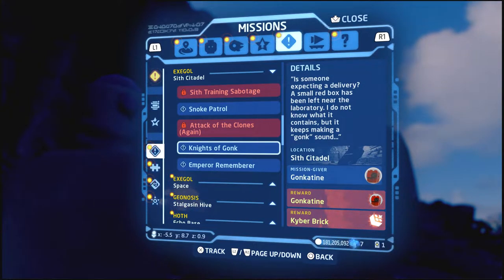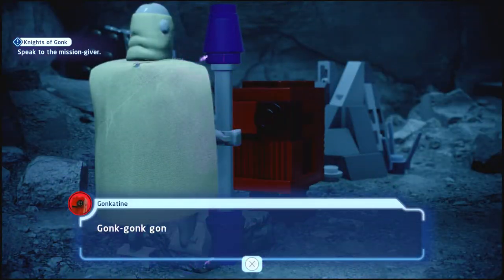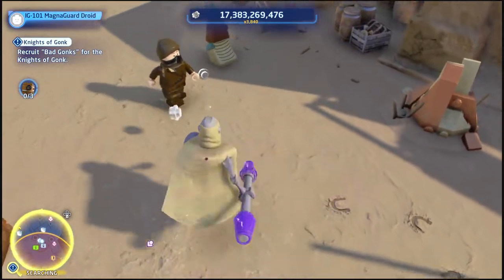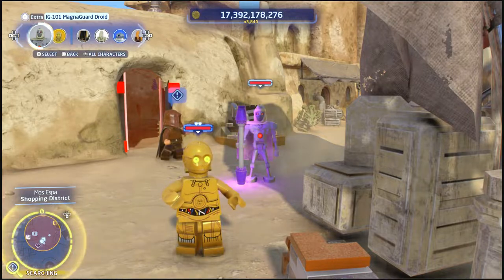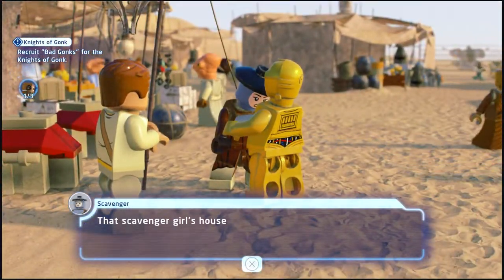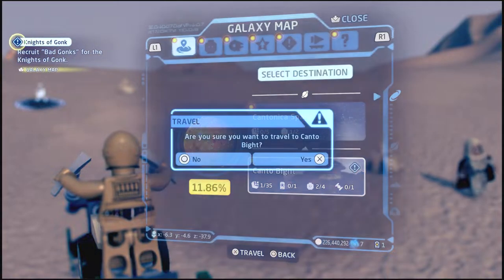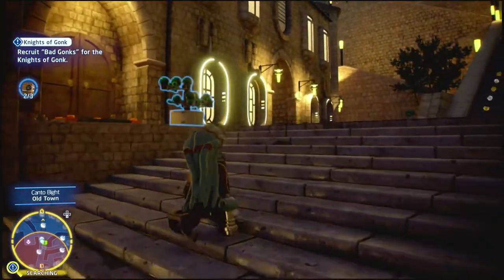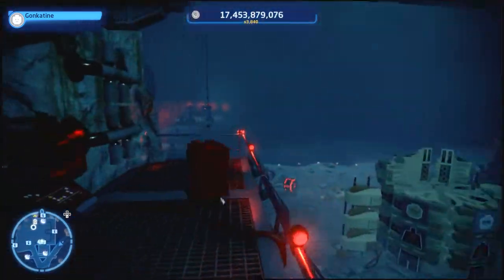LEGO Star Wars The Skywalker Saga - How To Unlock Gonkatine!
Gonkatine was a red GNK-series power droid, it resided in the Unknown Regions planet of Exegol It attempted to join the Knights of Ren .

The Skywalker Saga – is Out Today April 5th, 2022
The game will immerse players in the expansive saga with the freedom to control hundreds of characters, ships and vehicles to create their own unique journey through the galaxy in All 9 films One new Game - Over 300 characters .

💥 cartoon-gamingforlife17-merch